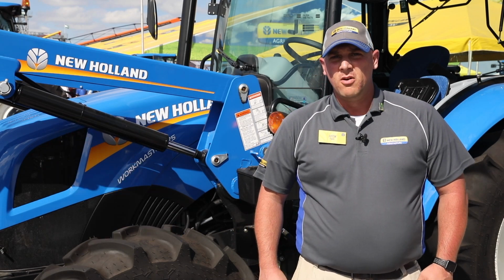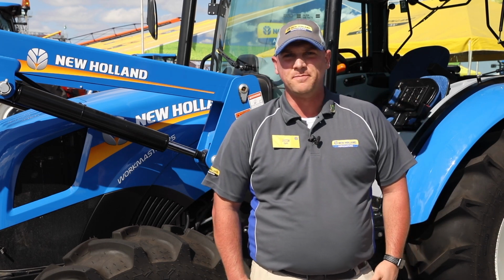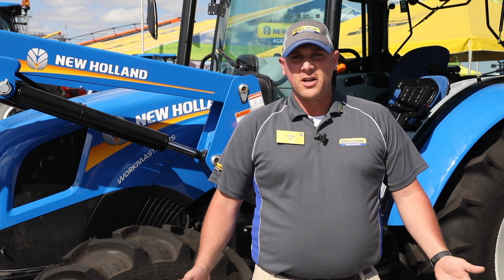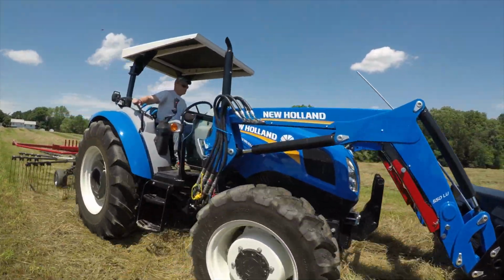Low Cost of Ownership Utility Tractor: WORKMASTER™ 55 - 75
Visibility, comfort, and simplicity - All at a low cost of ownership. WORKMASTER™ 55, 65, and 75 utility tractors from New Holland are offered with cabs for unmatched comfort all day long. They are also four wheel drive and offered with integrated loaders for the perfect fit straight from the factory. The WORKMASTER Series are the best utility tractors to help you complete tasks efficiently while going easy on your wallet.